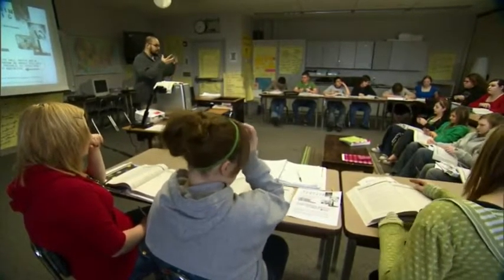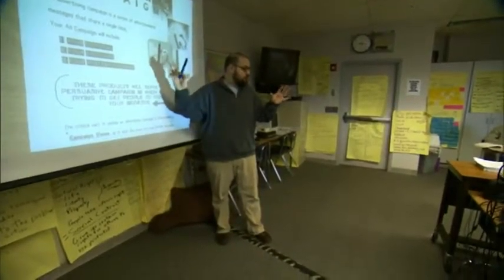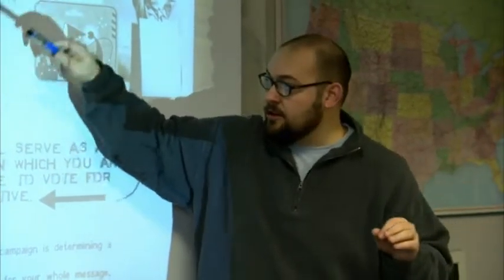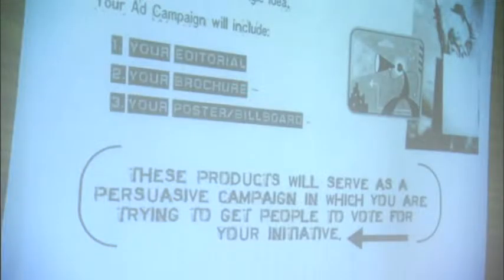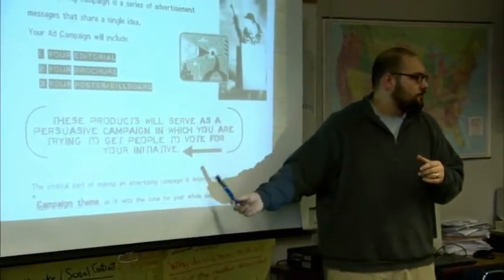The Workshop Model